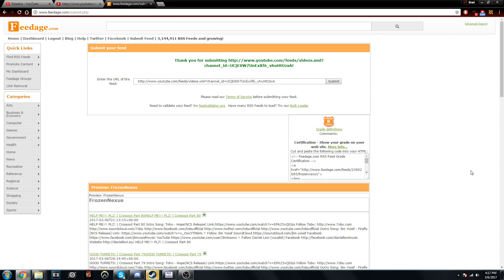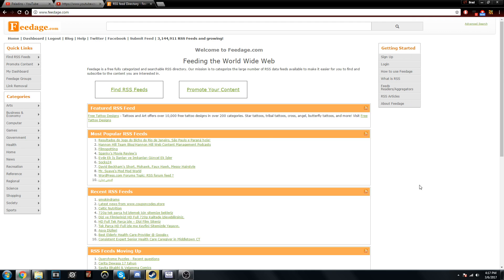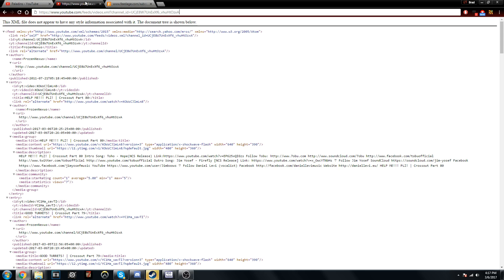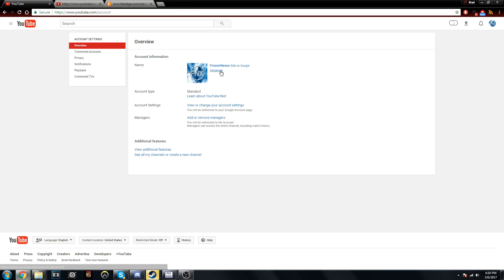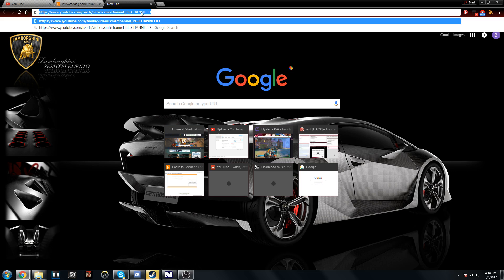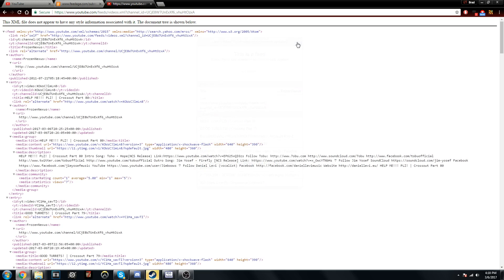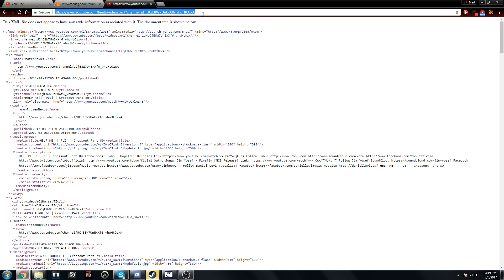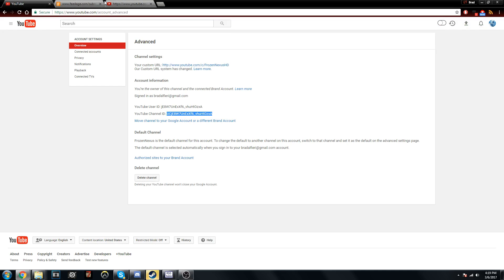How To Find And Sumbit YouTube RSS Feeds To Syndicates Like Feedage | YouTube RSS Feed Tutorial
RSS Feed's Are an extremely important part of growing a YouTube Channel. RSS's Feed's not only agricate and syndicate your content to perpetual subscribers, but it also creates backlinks to your channel which provide both external viewers and benefits to the Goggle SEO algorith.  I am by no means an expert in either of these concepts but as a 3rd year Cyber Security student I have a firm enough grasp on the concept of networking to understand that no matter how you phrase it, back-links that direct back to your channel or video = increased views.  RSS is one of the basic must haves for any small YouTube channel to gain a foot up on their competition.